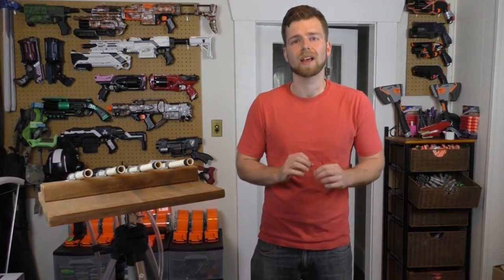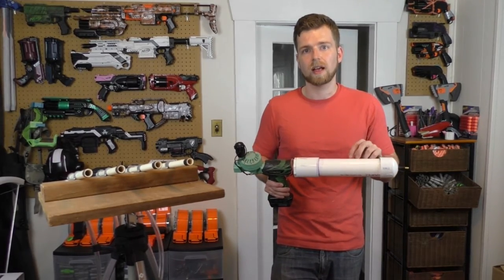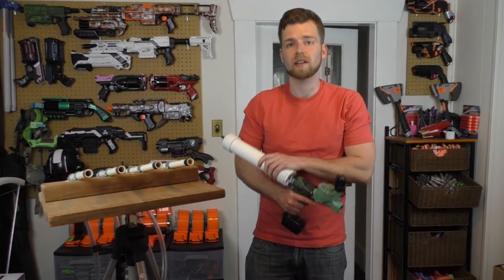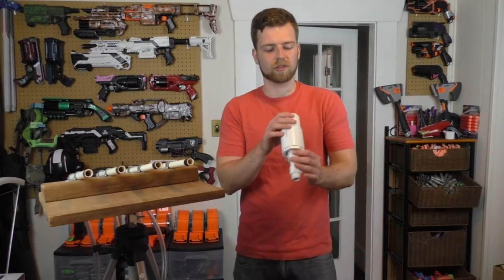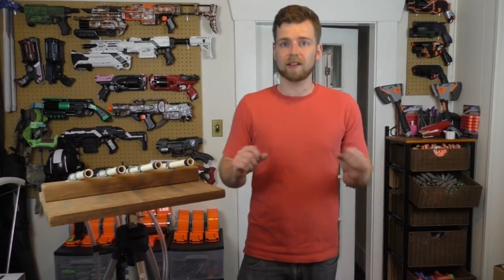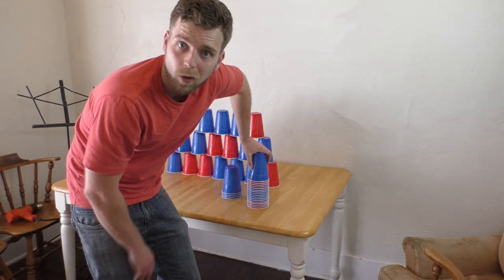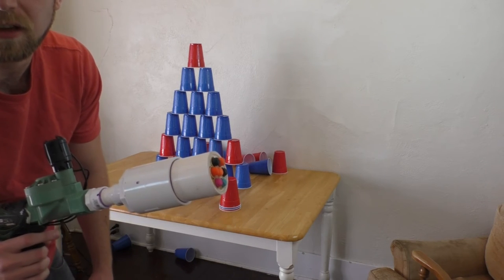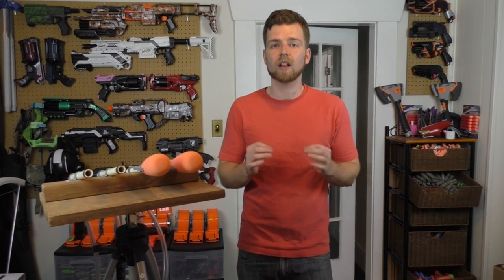High Powered Homemade Air Cannon for Nerf Projectiles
This is a video about my homemade air cannon. With a multitude of attachments it becomes a versatile foam flinging system.

Seriously though, please don't recreate this.